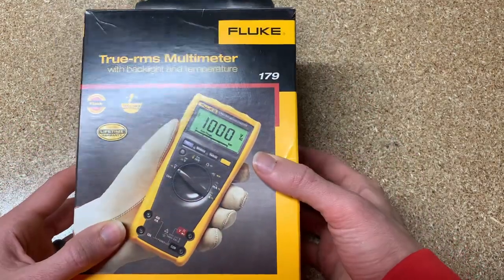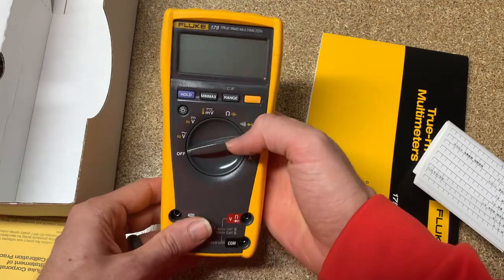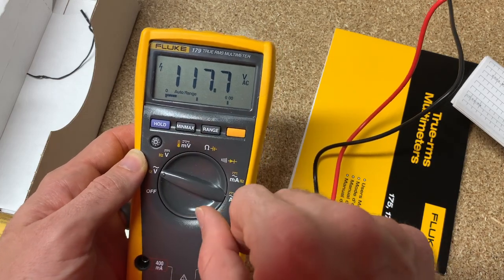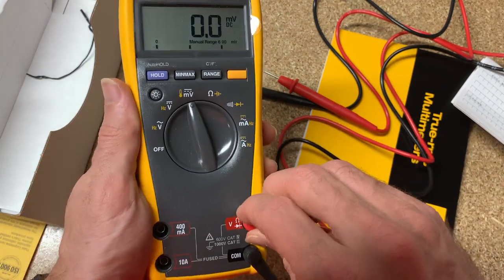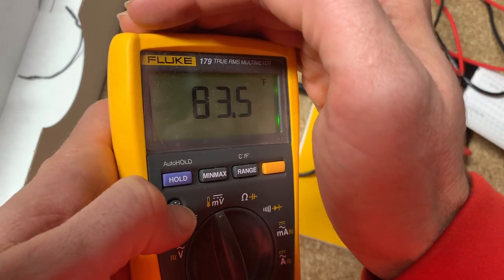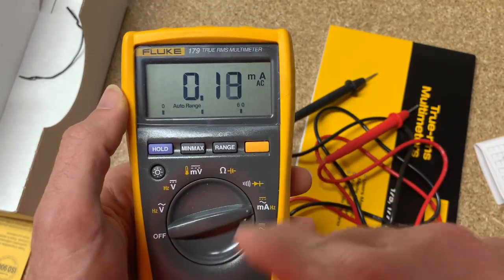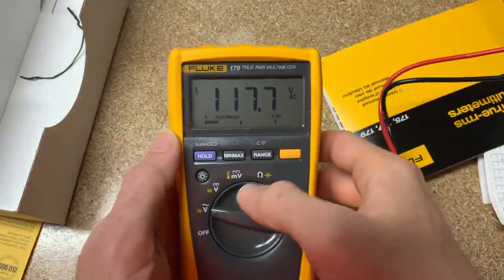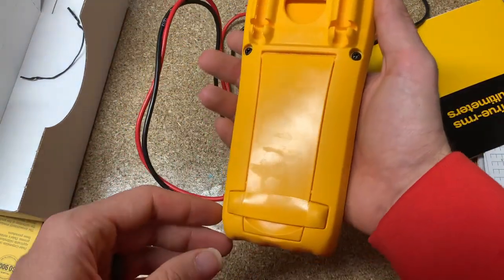Fluke-179, 177, 175 - Fluke Fridays - Episode 35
All industrial multi-meters